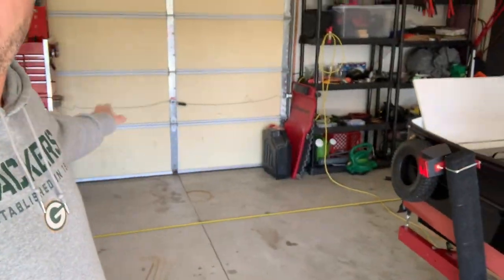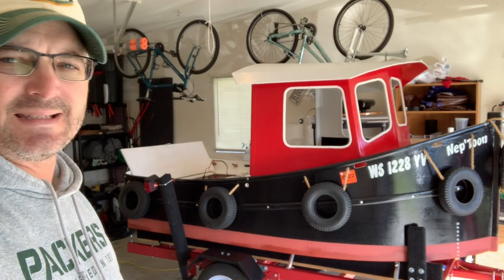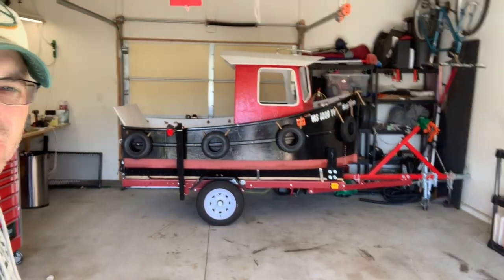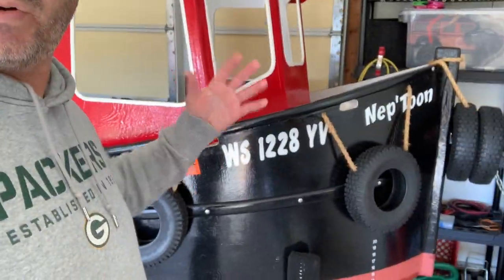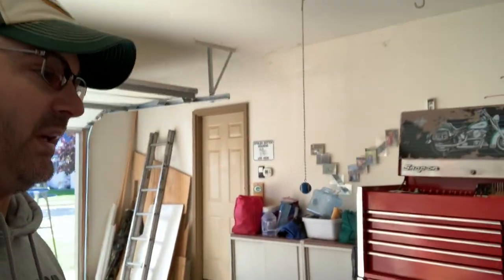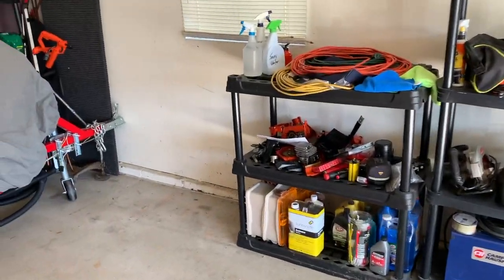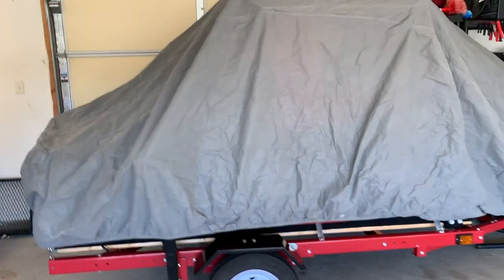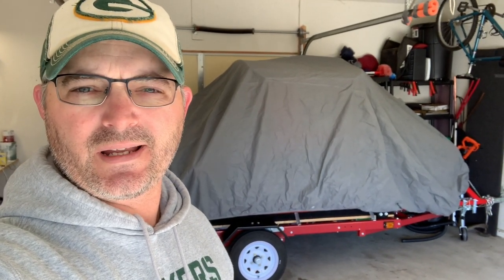Nep'Toon Micro Tug 9, put away for the winter, :o( Episode 43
Sad day, but Nep'Toon is put away for the winter...see you in the Spring 2020!